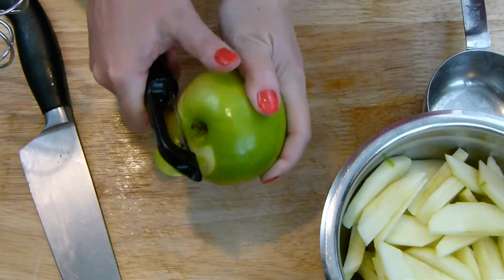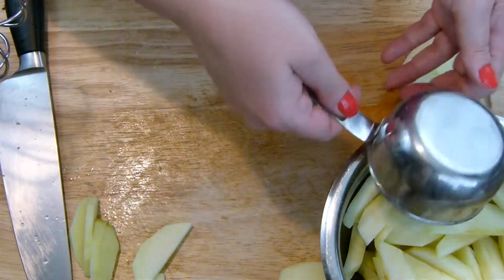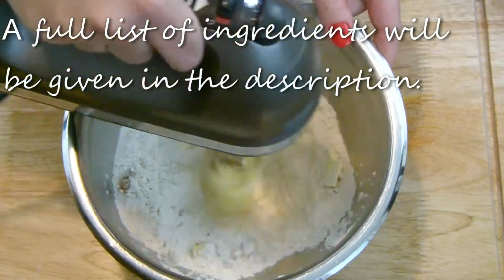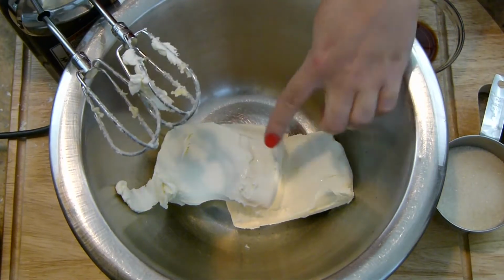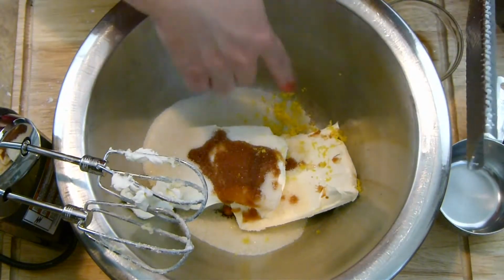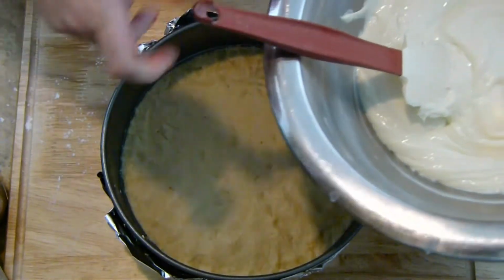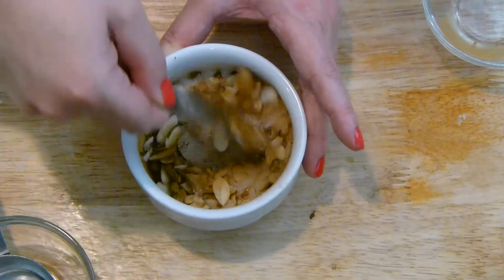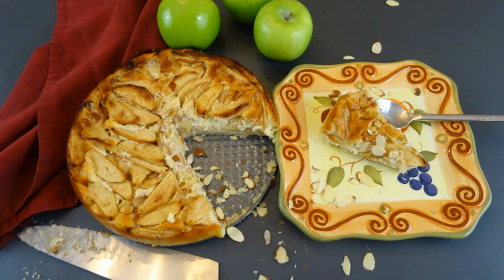Cheesecake - Bavarian Apple Cheesecake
Cheesecake - This easy baked cheesecake recipe is one of the ultimate cheesecake recipes in my opinion. It is mostly classic cheesecake ingredients but has apples along with sliced almonds added to the top. For as fancy as it seems, it is a quick easy cheesecake recipe and does not require a water bath :)

Cheesecake Ingredients
For the Cheesecake Topping (the apple topping)
4 1/2 - 5 cups sliced Granny Smith Apples (4 - 5 apples)
1/4 cup sugar
1 teaspoon cinnamon
1/4 cup almond slices

For the Cheesecake Crust
1 cup flour
7 Tablespoons flour
1/4 cup sugar
1/2 teaspoon vanilla
1/4 teaspoon Kosher Salt

For the Cheesecake Filling
16 ounces cream cheese
1/2 cup sugar
1 teaspoon vanilla
lemon zest (about 1 teaspoon) (microplane
2 eggs

Other Tools that I used
Spring-form Pan
Silpat Nonstick Silicone Baking Mat
KitchenAid Hand-mixer
Chef's Knife I love